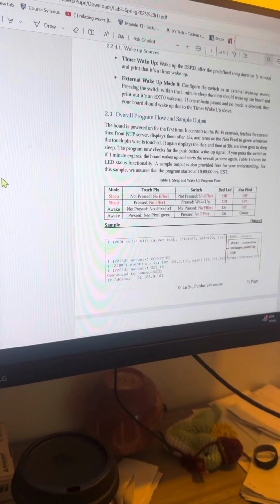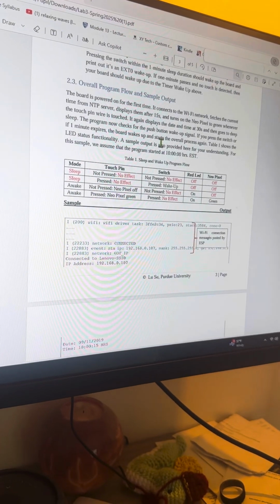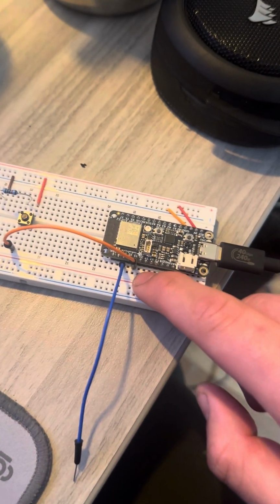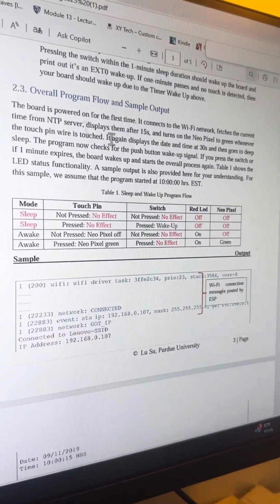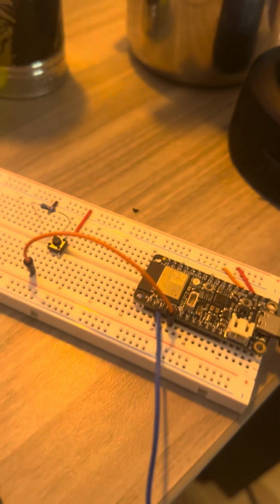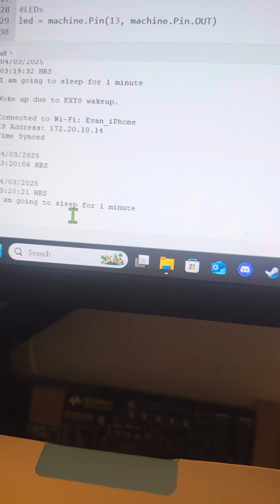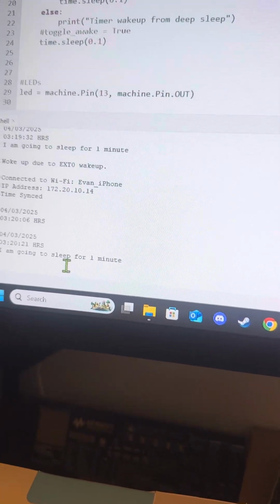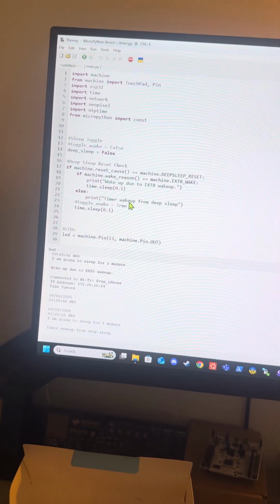Evan Behrendt Lab 3 Submission